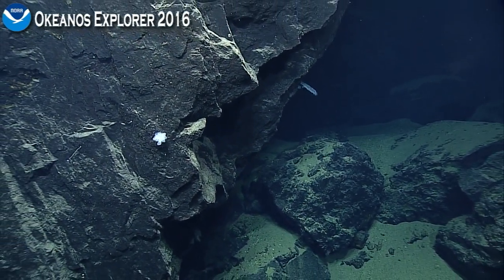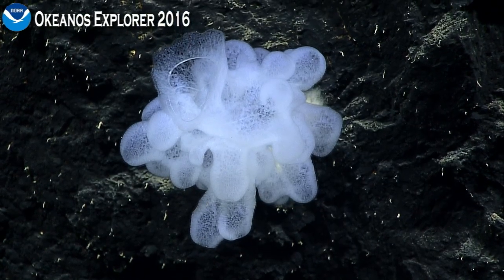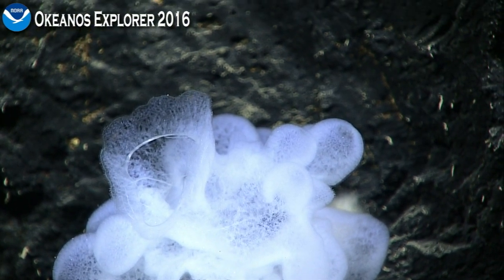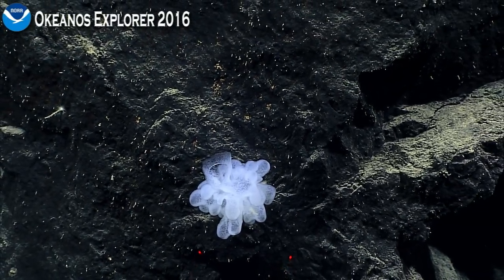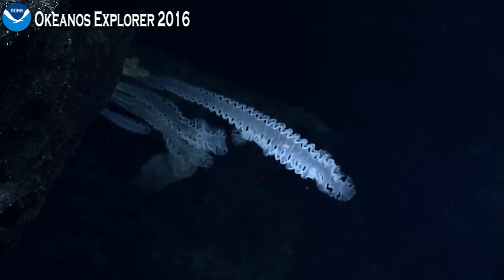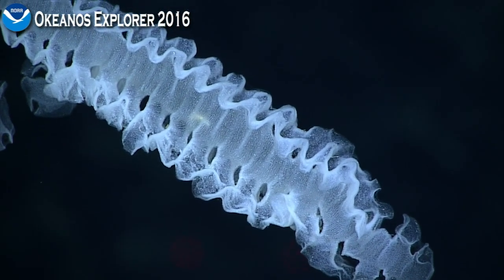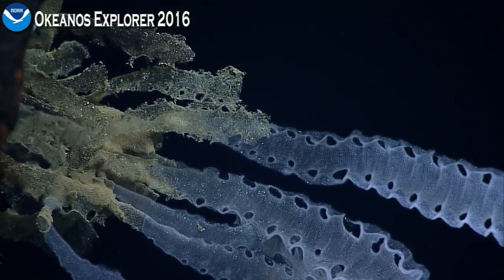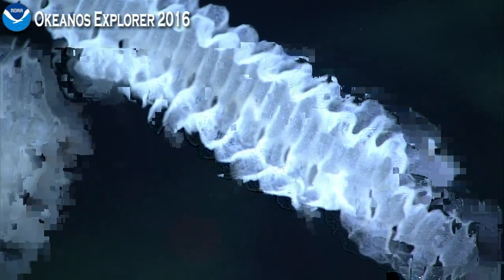Okeanos Explorer Video Bite: A Beautiful Deep-Sea Creature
Leg EX1605L3, Dive 20
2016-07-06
Subducting Guyot, Mariana Trench Marine National Monument

Beautiful swimming isopod and some spectacular sponges.